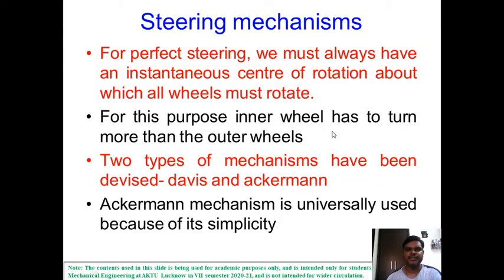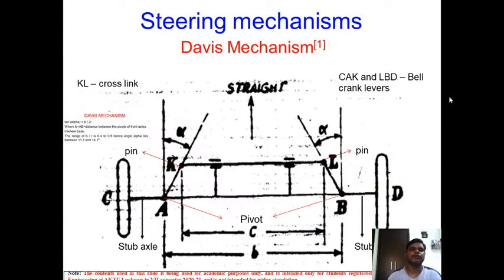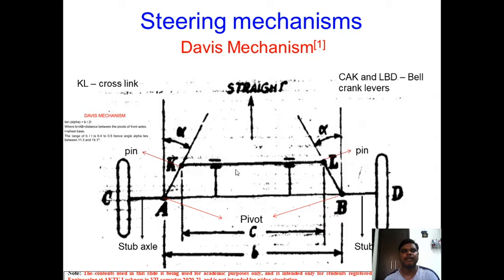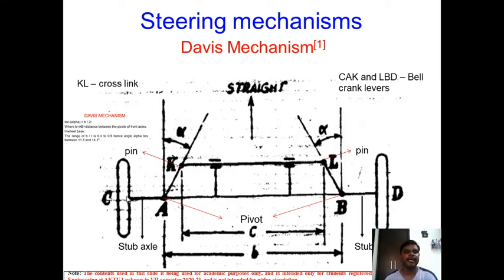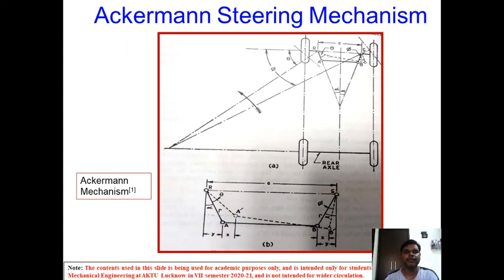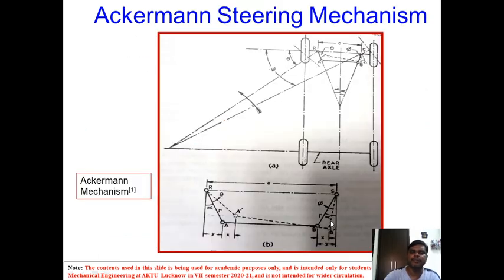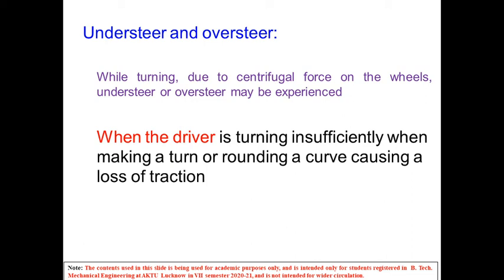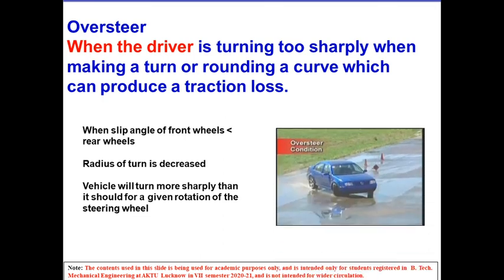RME-702_14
Steering Mechanism and control